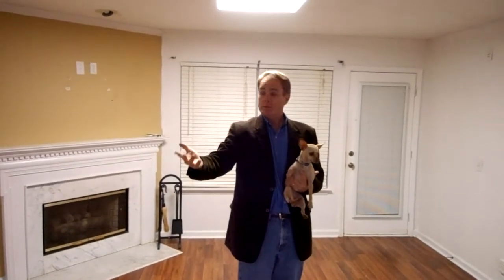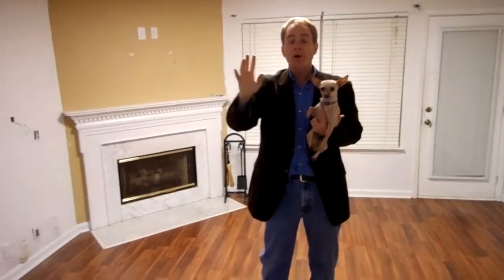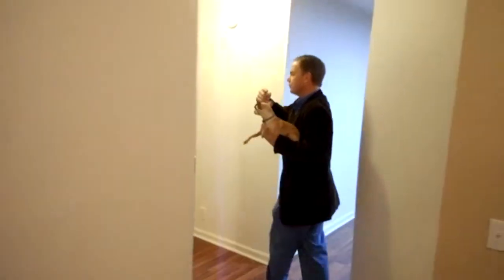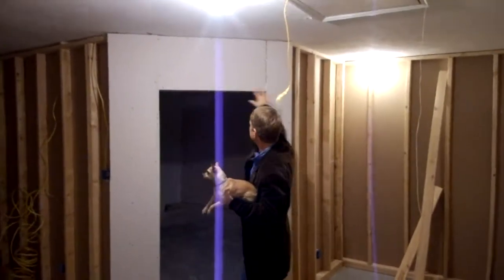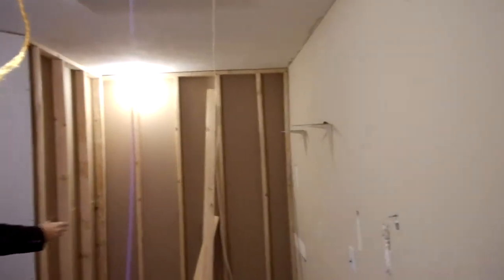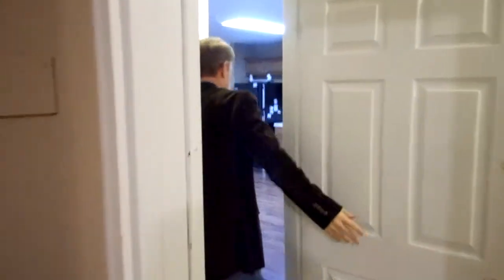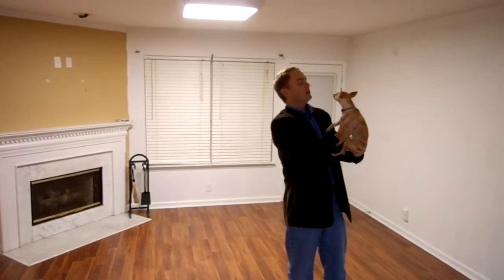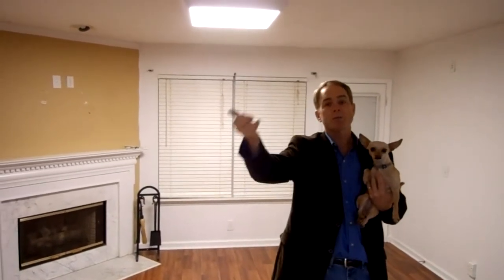653 Mable Drive (Who took my garage?) By Carter Rent To Own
653 Mable Drive, LaVergne, TN.  This is going to be a super nice 4 bedroom with 2 bath and tons of closets and storage.  It used to have a large two car garage but guess what.  I found the house vacant and my garage was boxed in and about 2/3 complete into being turned into a large bonus room or 4th bedroom.  I will finish it so it will be suitable for either.  They have done an excellent job and spent a lot of money and were current until just this month but like a flash they are gone and a major good alteration has been started on the home.  This home will rent for $1,099 a month and the option fee will be $4,900.  And it is worth every cent in it has nice hardwood floors and now all the addtitional space.

Rent To Own homes in Murfreesboro, Tn, Rent To Own homes in Lavergne, TN, Rent To Own homes in Madison, and Rent To Own homes in Nashville/Hermitage.  Home rentals in Nashville and Middle Tennesee.  Call Henry Carter at Lease purchase homes in Antioch, TN, Rent to Own homes in Hermitage, TN, and lease purchase homes in LaVergne, TN. Lease purchase homes in Hermitage Ouit flushing your money away renting when you can Rent To own with me for the same or less money. Carter Rent To Own is the best deal in middle Tennessee.  Carter Rent To Own wants to help you find a home.